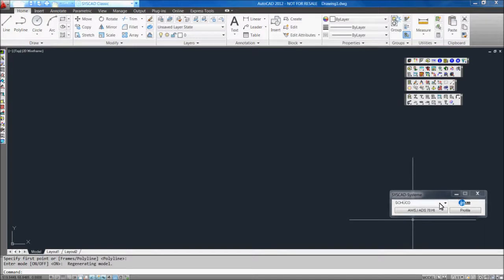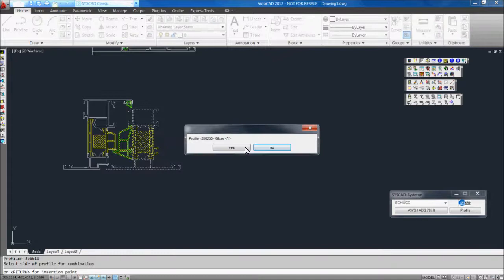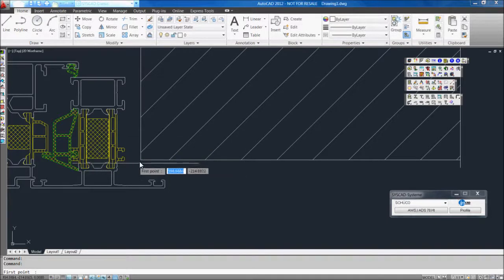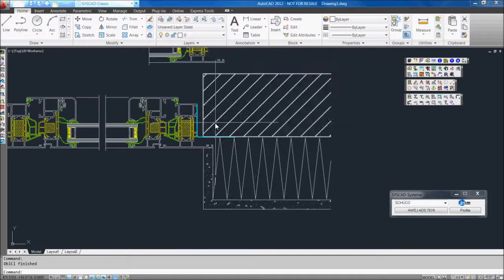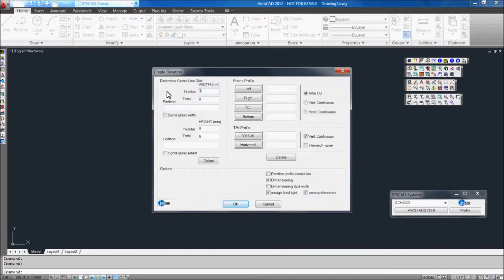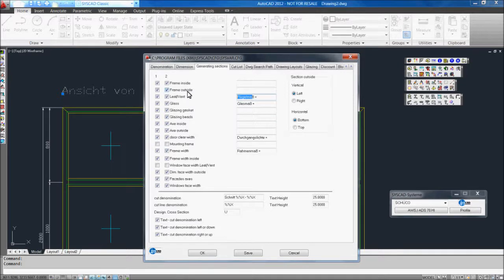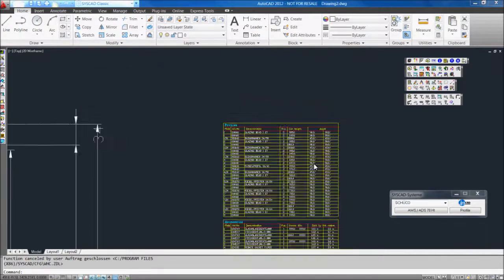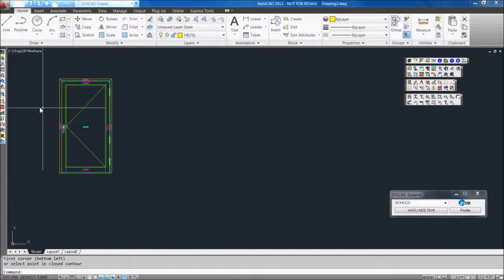SYSCAD at the fair FRONTALE / FENSTERBAU 2012 in Nuremberg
SYSCAD® is an AutoCAD® application, designed for CAD-compatible engineering and consistent designs of sectional drawings and joint details in metal working. When working with SYSCAD® it only takes a few mouse clicks to design a sectional drawing with dimensions - ready for calculation. You draw the elevation of your construction using the automatic generation of sections and SYSCAD® creates sectional drawings and part lists. The profile system STEEL / ALU / TIMBER can be used to create balustrades, pedestals or facade substructures.
Since 1989, SYSCAD® has been the perfect tool for metalworkers and designers in the field of profile system applications. SYSCAD® is designed for AutoCAD® 2004 through 2014.

SYSCAD = CAD voor gevel-techniek